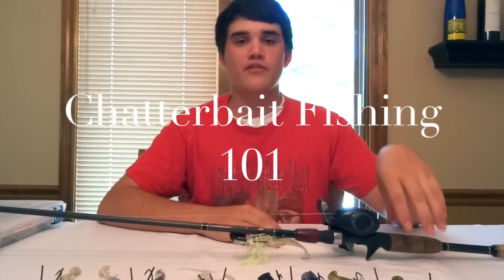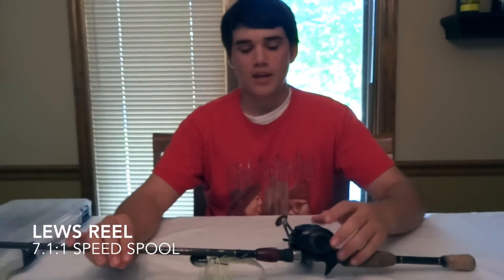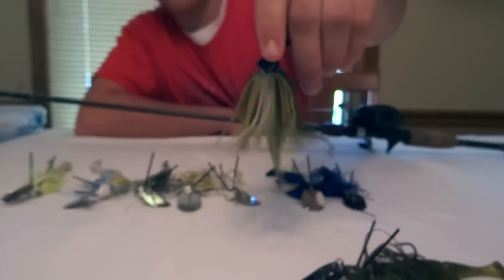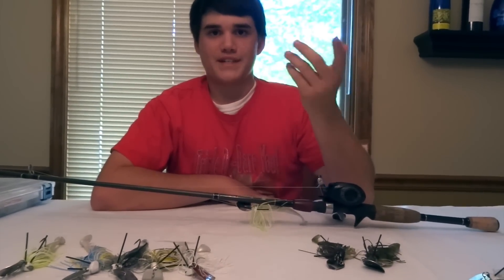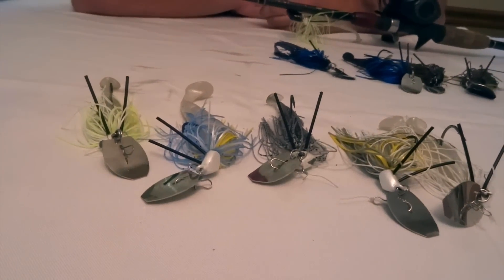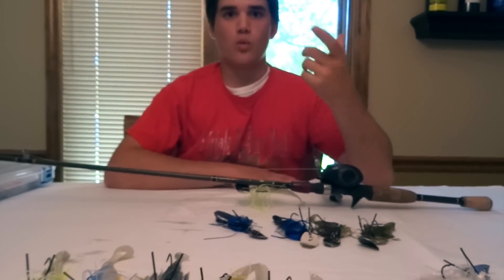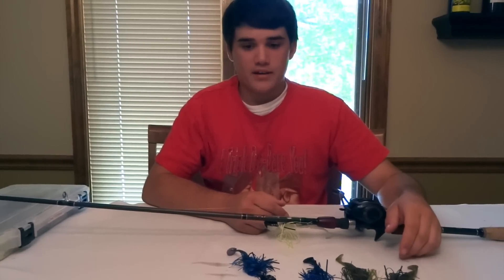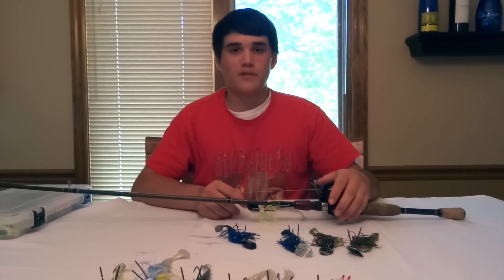HOW TO FISH A CHATTERBAIT - BASS FISHING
In this video I explain in-depth how to fish a chatterbait. Comment if I left anything out!